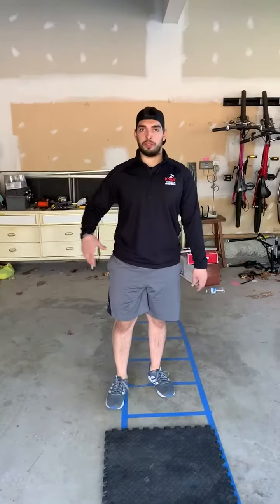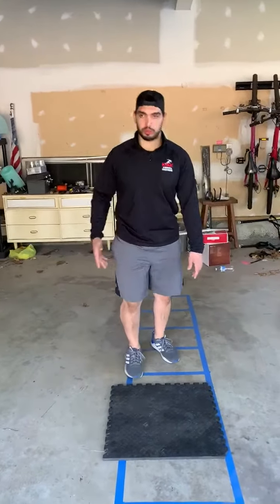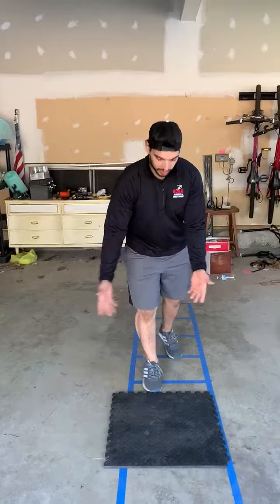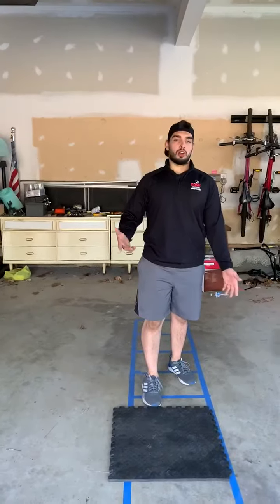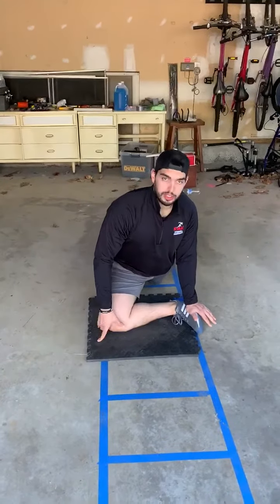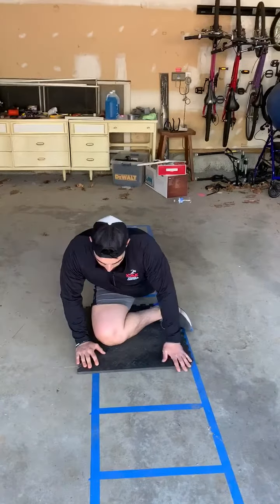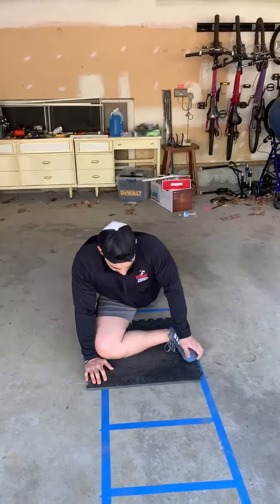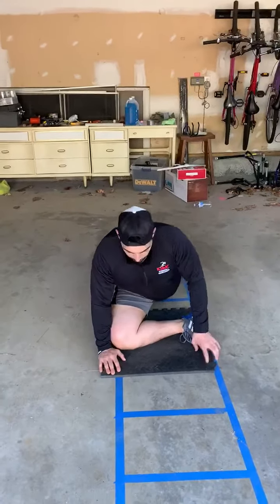W3, Day 5 Exercise 3